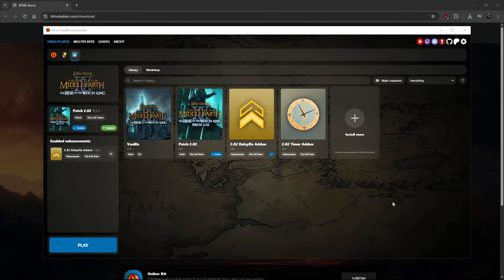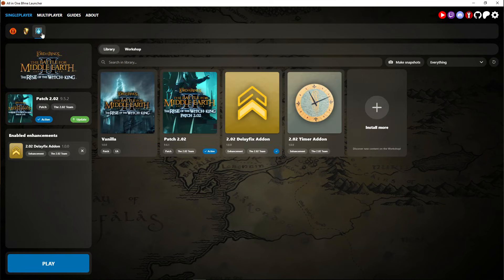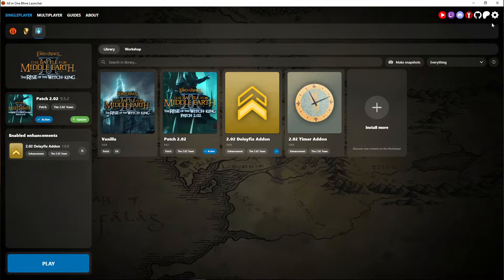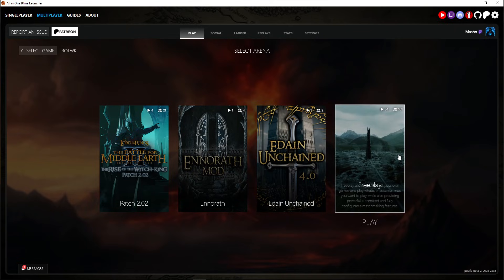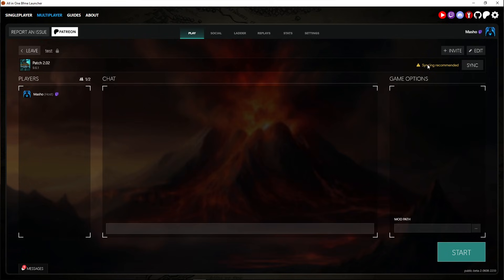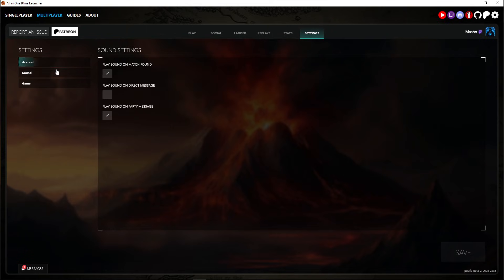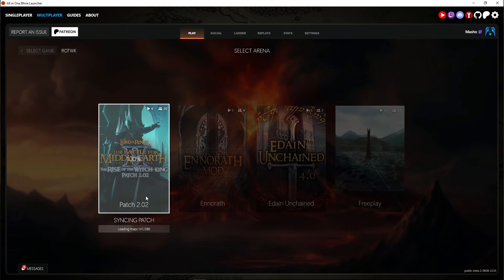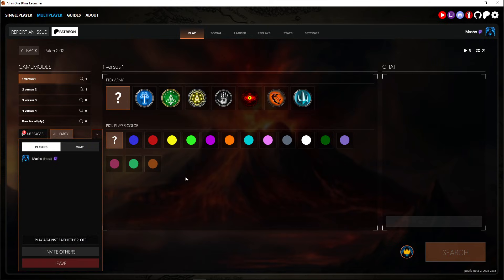How to Download & Install BFME 2 + RotWK (All-in-One Launcher Guide 2025)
🔗 *Downloads*